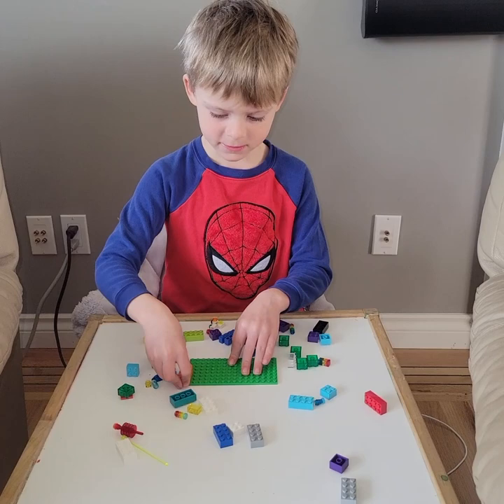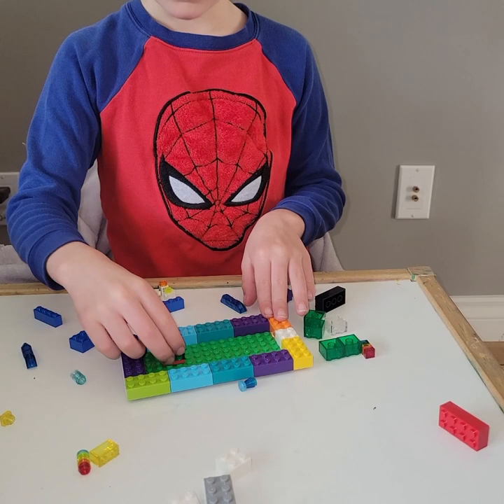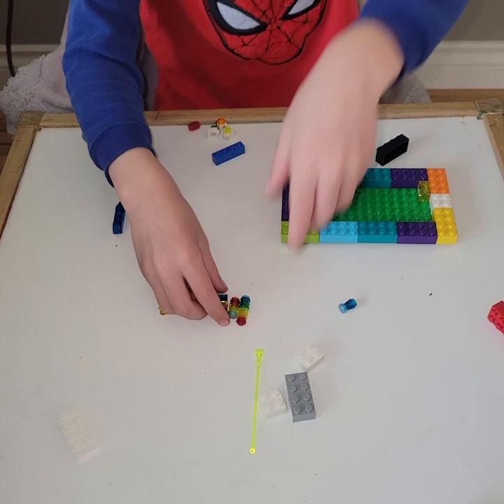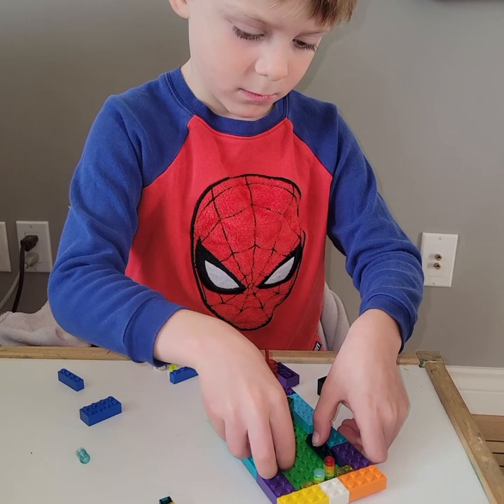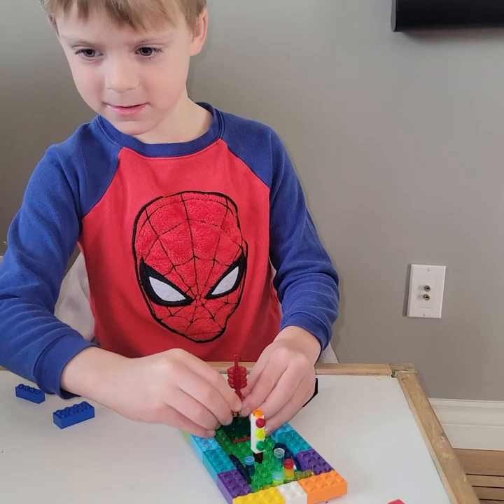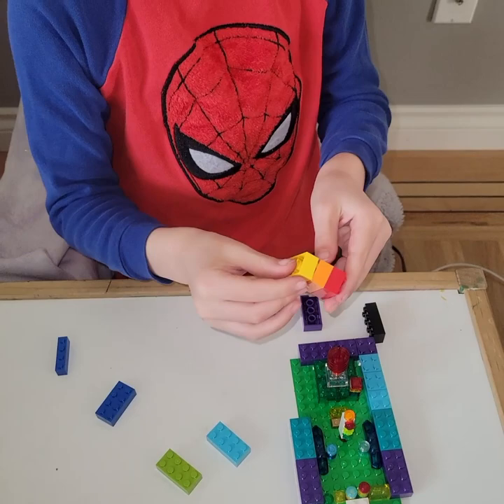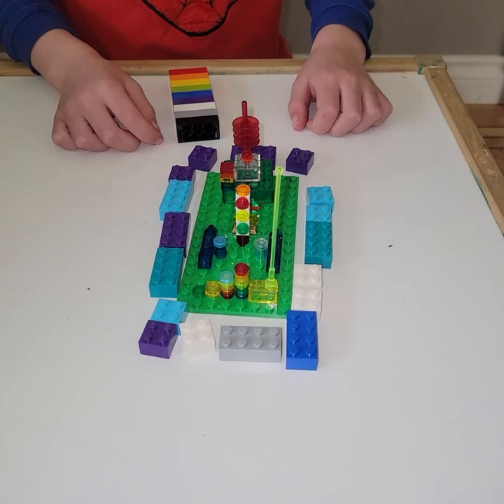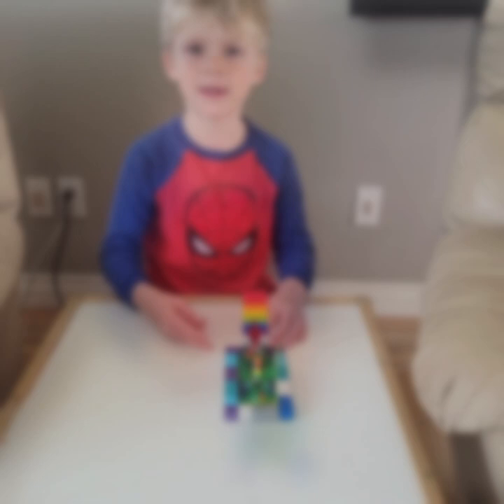Henio Builds - Treasure Base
Henio builds a rainbow treasure base. With rainbows. So many rainbows.
...because you can't have a HenioBuild without a rainbow! (or several)

Note - we got a little lost in the middle because we didn't reconstruct the border correctly. After a review of the original photo (and a little help from mom) we got back on track!